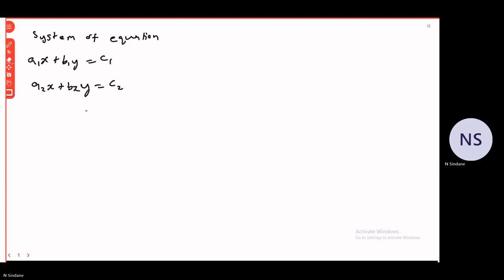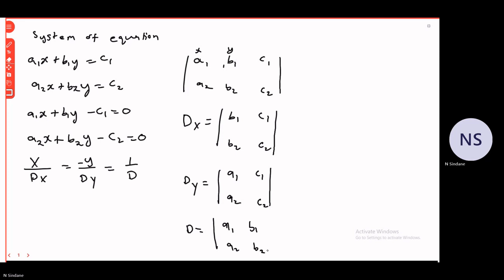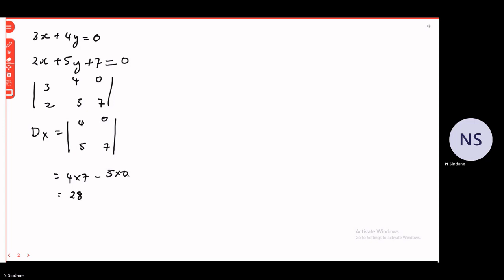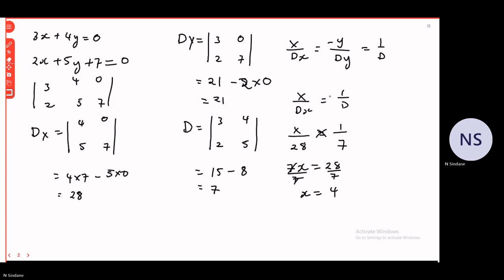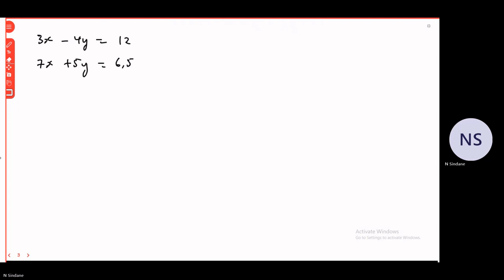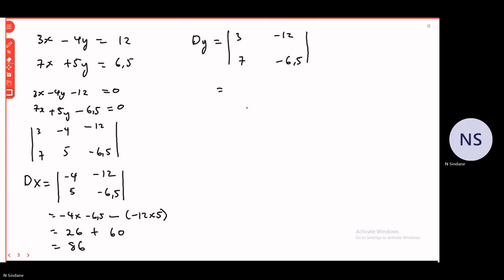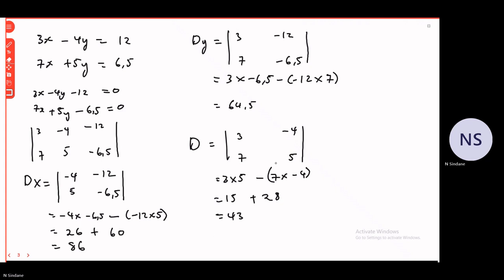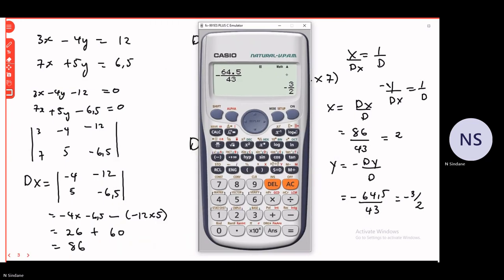Systems of equation lesson 2